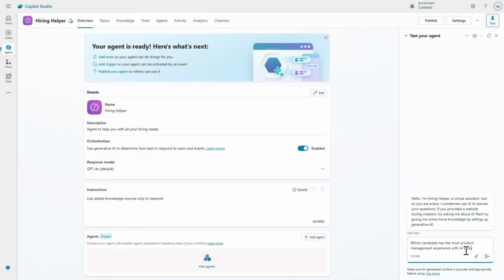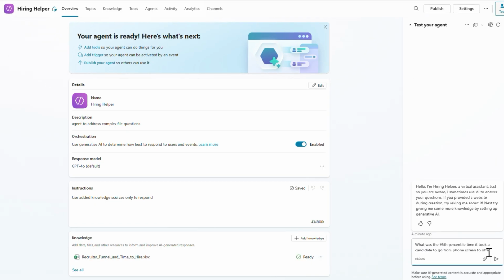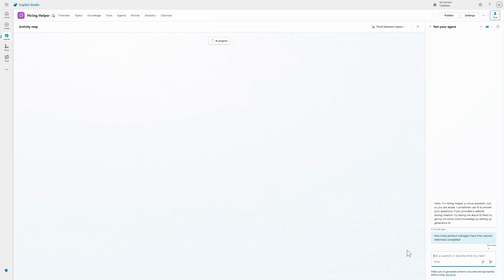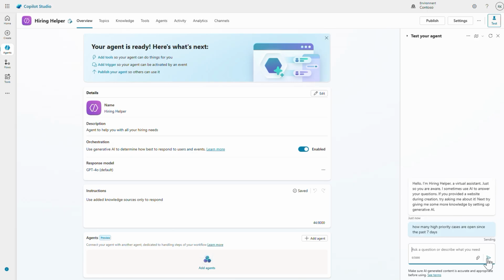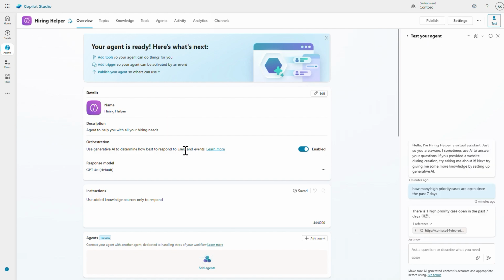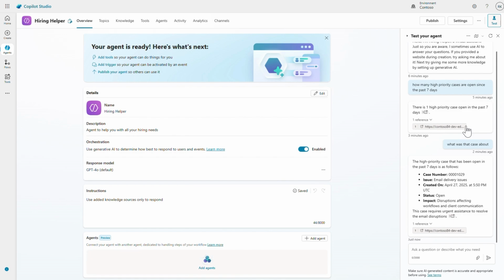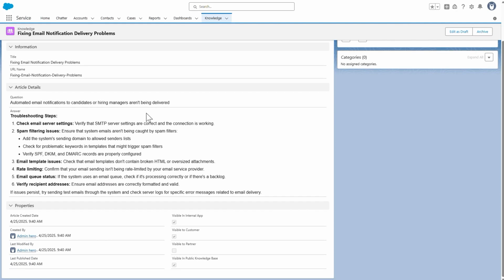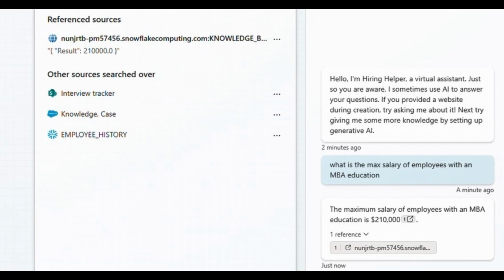New Knowledge sources with Hiring Helper agent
Watch this short demo so learn how you can leverage your enterprise knowledge in Microsoft Copilot Studio to enhance your agents with more relevant and contextual answers.

You’ll discover the diverse types of knowledge available and learn how to optimize them to meet your specific business needs. Use knowledge from uploading files, using Dataverse tables and RAG search over connected data sources including SQL, Salesforce, Snowflake, and more!